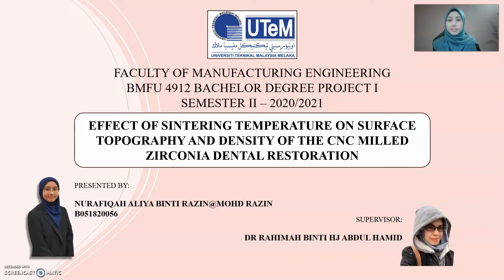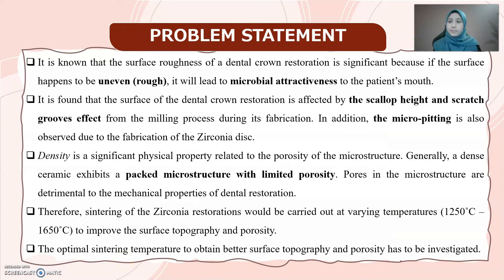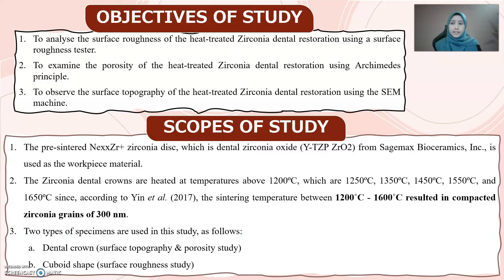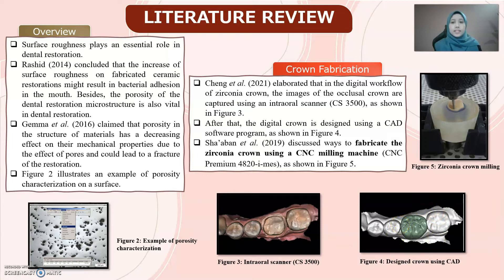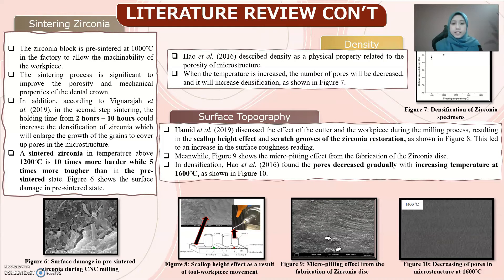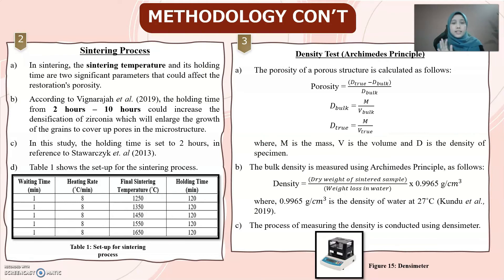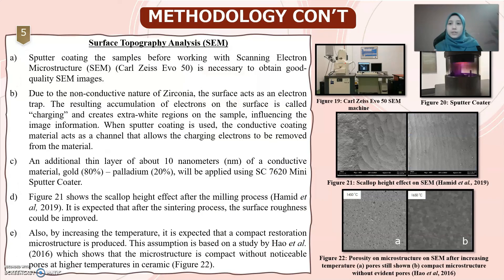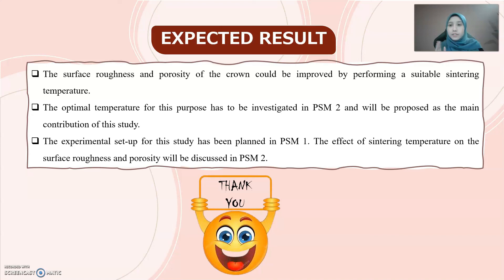UTeM || PSM 1 Presentation by Nurafiqah Aliya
Title:
EFFECT OF SINTERING TEMPERATURE ON SURFACE TOPOGRAPHY AND DENSITY OF CNC MILLED ZIRCONIA RESTORATION

•Nurafiqah Aliya binti Razin@Mohd Razin
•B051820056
•BMFG SDE 4/2

The purpose of this study is to find a suitable temperature in order to improve surface topography and porosity in zirconia dental restoration.